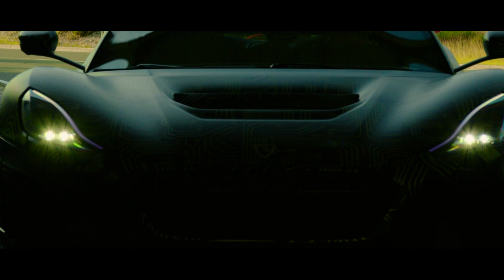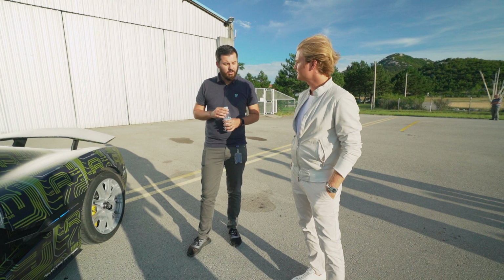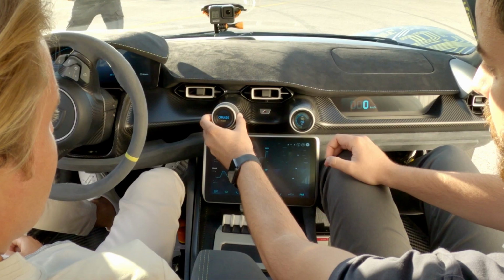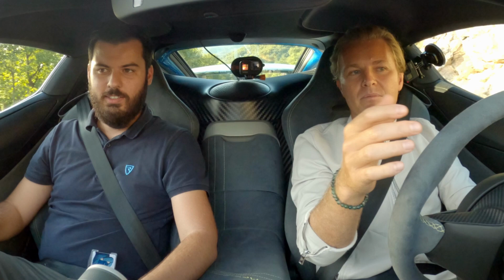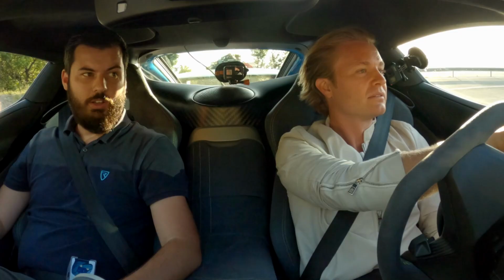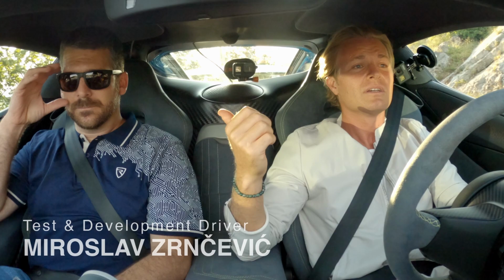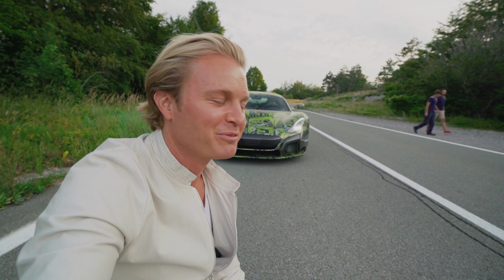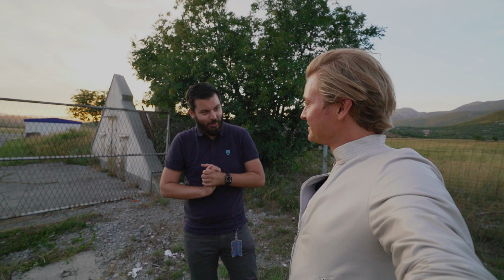World’s First Drive of The New Rimac Nevera Prototype!! | Nico Rosberg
Here it is: The most advanced prototype of My New Rimac Nevera Hypercar! On which race track should I do the first Hot Laps in my next video?

After customising my new Rimac C_Two in Croatia with Mate Rimac at their Rimac Headquarters and checking all the details on the Full Factory tour: Here’s my first drive of the most advanced Rimac Concept Two Prototype!! This is part three of my video series – make sure to check out our exclusive Hypercar Factory Tour in case you’ve missed part one and the customisation of my new Hypercar Also let me know how you liked the Tech Talk between Mate and me 😃